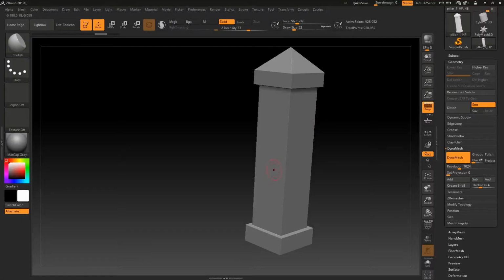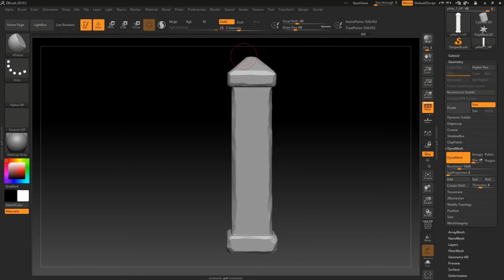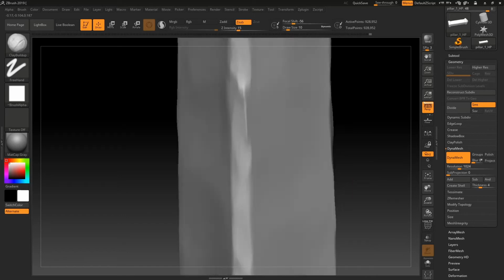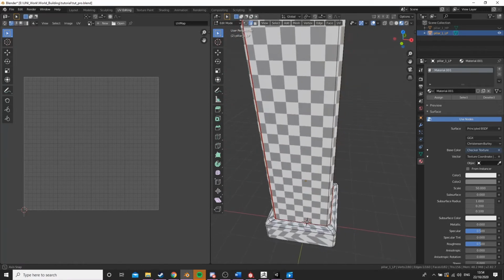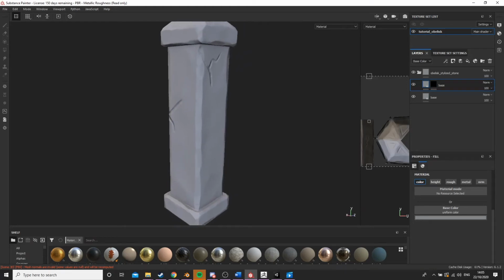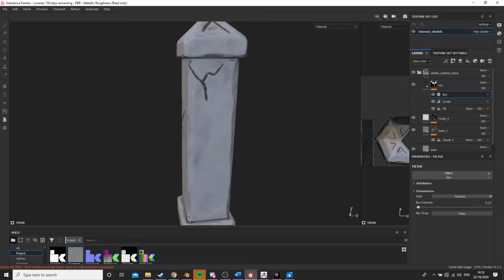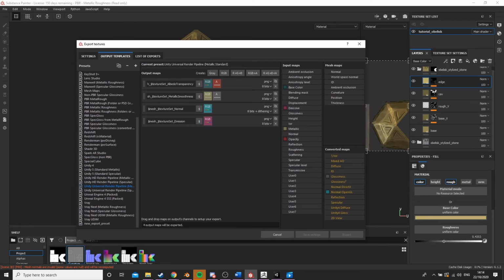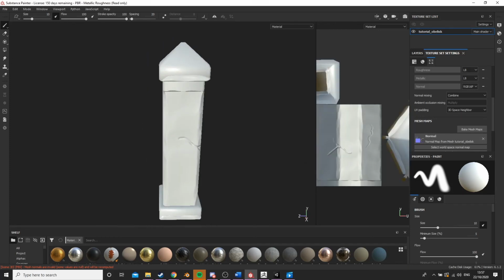Stylized sculpting, texturing and exporting to Unity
Sorry for audio quality haha.